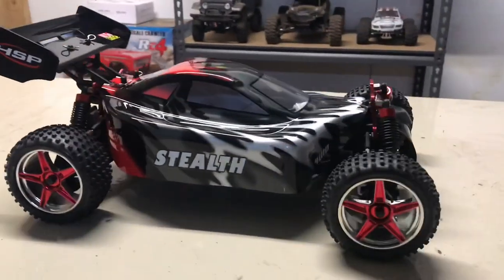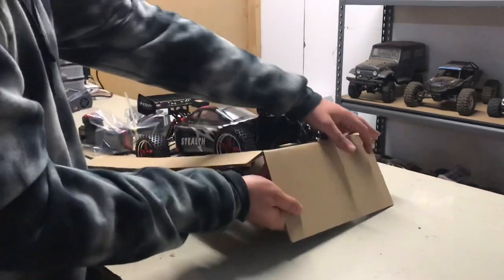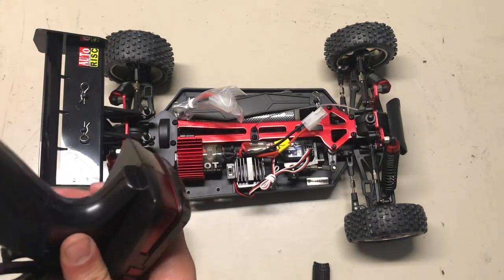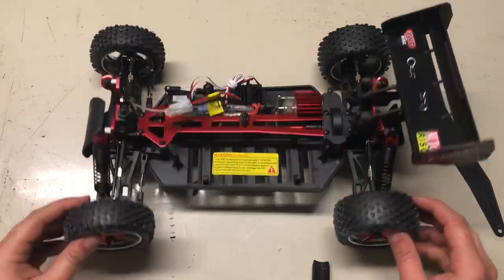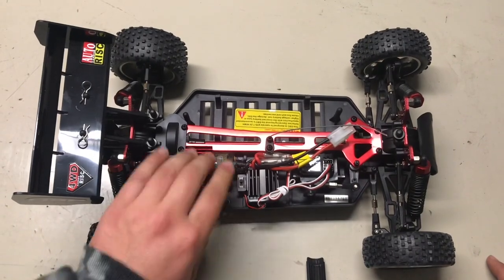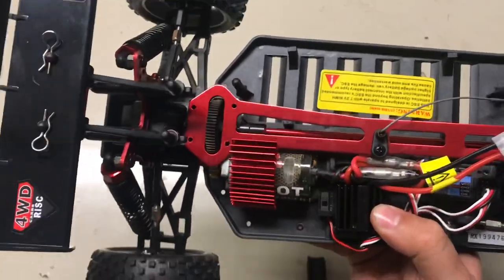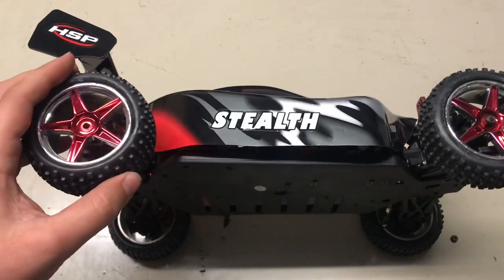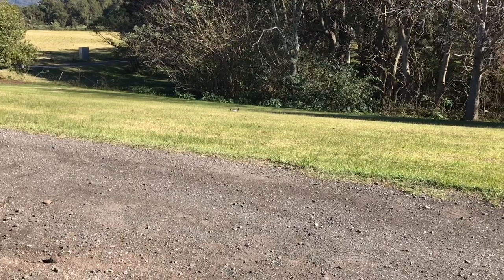1/10 HSP buggy unboxing ( In-depth ) using it as a base for cheap speed series ?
Check this item out

I cant find the model i brought but this is the same car just named differently same everything that i got in my car as well as parts all seem to be identical